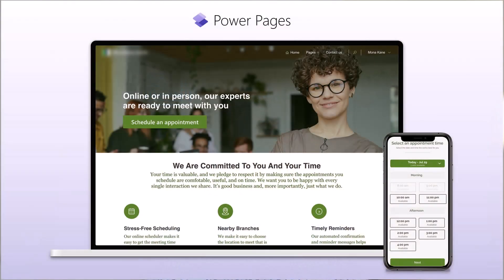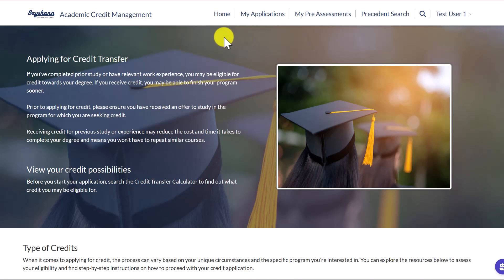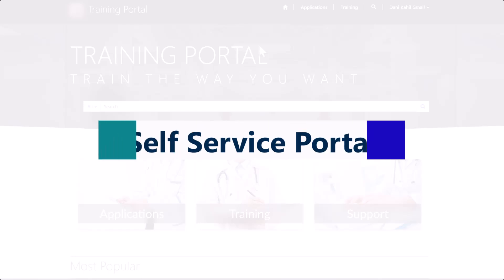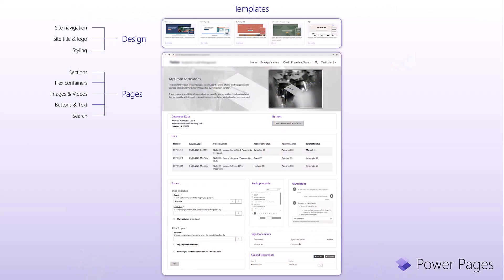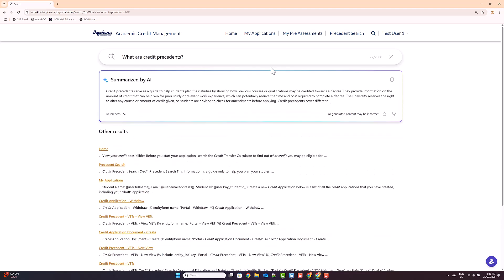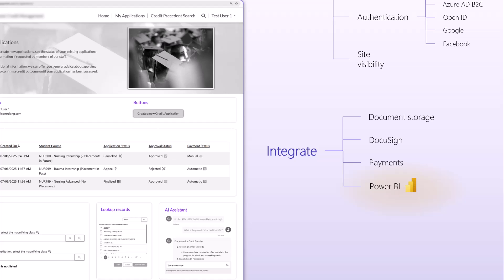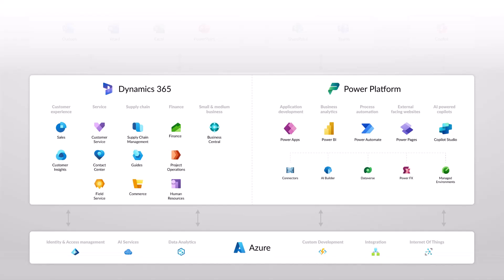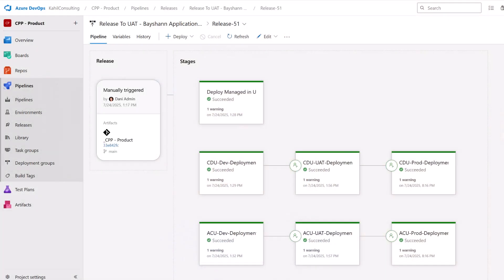What is Power Pages - Overview for beginners (2025 update)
This video covers Microsoft Power Pages with the latest Microsoft updates from 2025.

We provide an overview of Power Pages, including diagrams, visuals and demos.
We highlight how Power Pages fits within the Microsoft ecosystem and how it can benefit your organization.

OUTLINE
0:00 What is Power Pages
1:11 Real-life use cases
3:08 Power Pages features
7:40 Power Pages in the Microsoft ecosystem
8:53 Power Pages tips

Using my step-by-step process, I help leaders understand the right business problems to solve and ideate, design, prototype and test viable IT solutions using Microsoft Applications and the Power Platform.